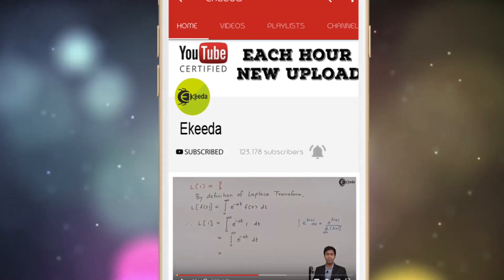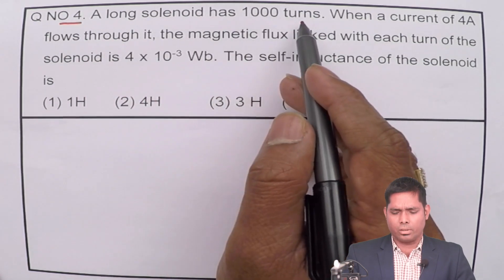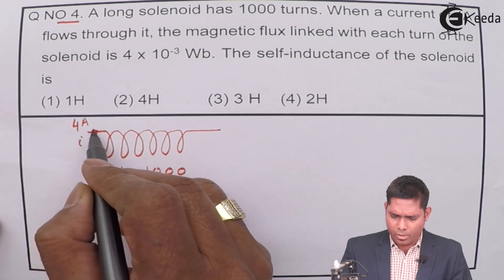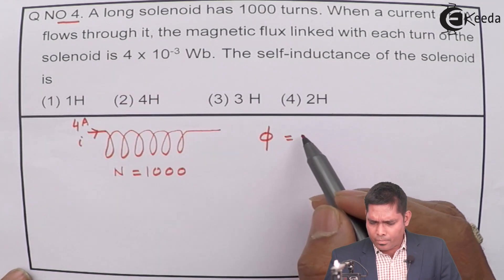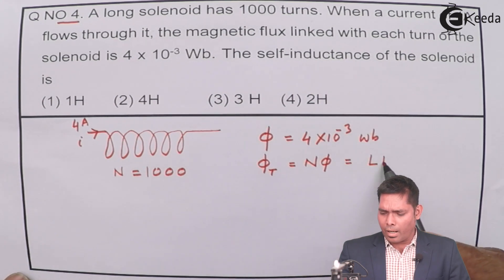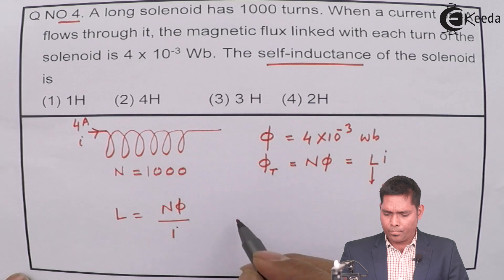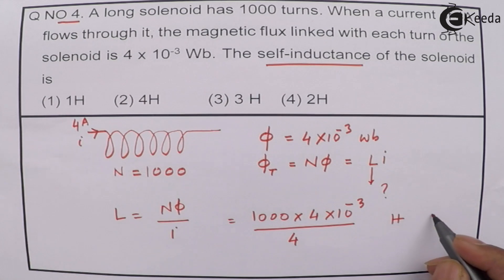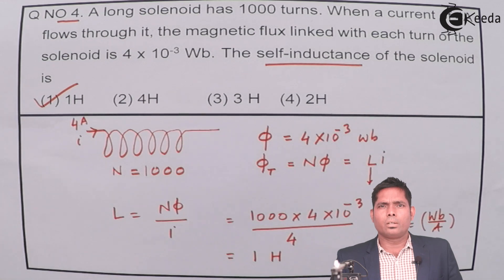NEET 2016 Physics Paper Solution - Question 4 - NEET Physics Paper Video Solution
Happy Learning : )